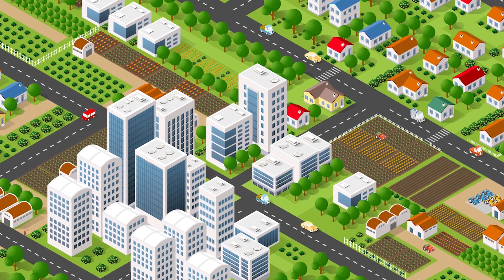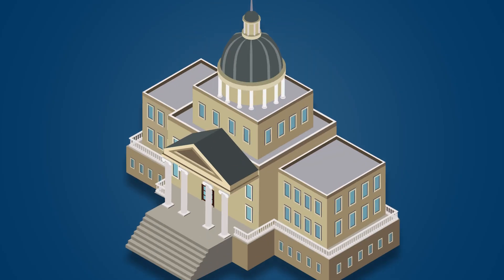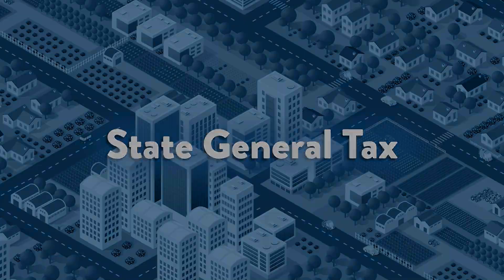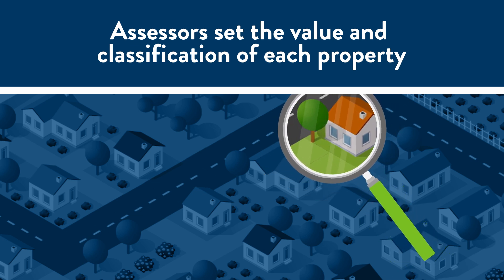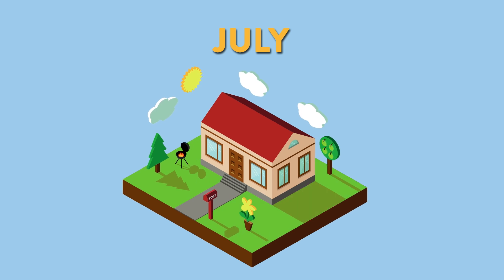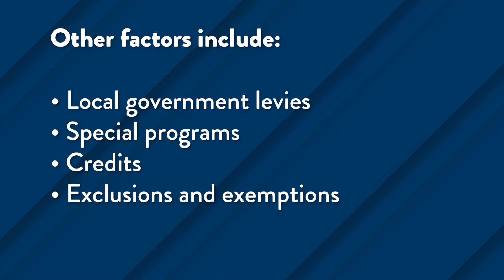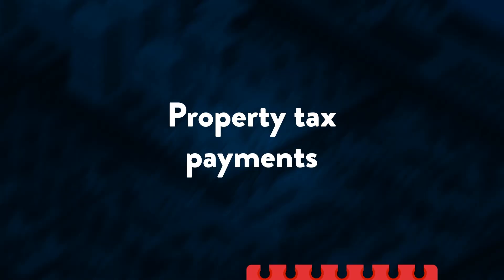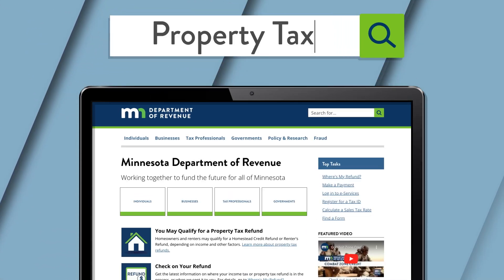Understanding Minnesota Property Tax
This video provides a high-level overview of the Minnesota property tax system, including the annual assessment process and how property values determine your tax obligations.